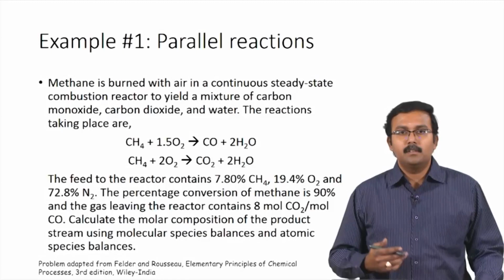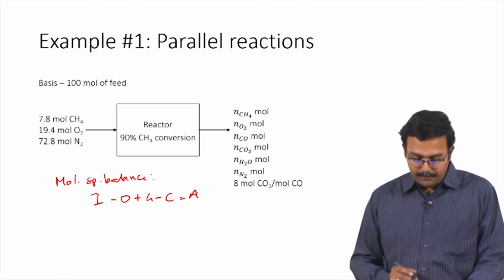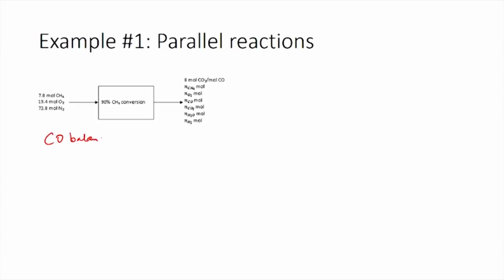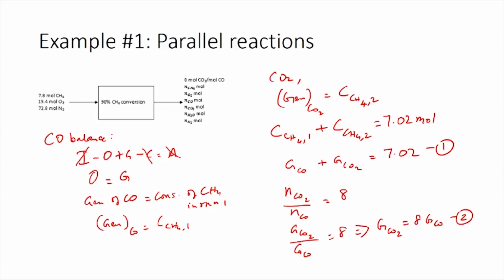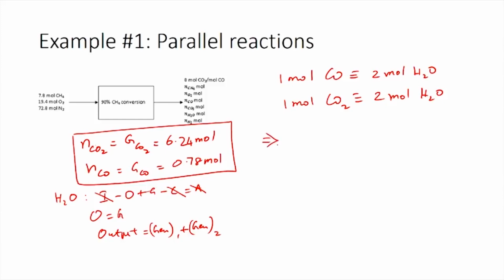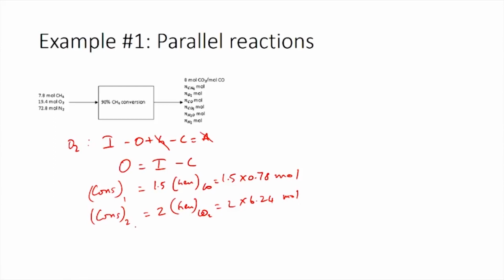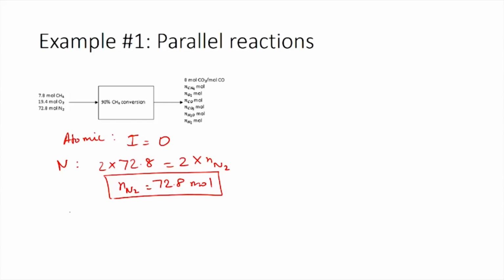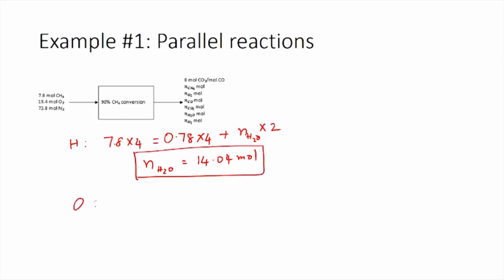Material Balance Calculations Single Units with Multiple Reactions - Part 1